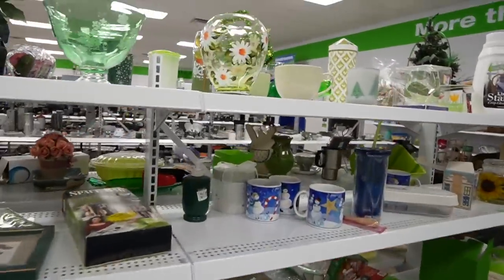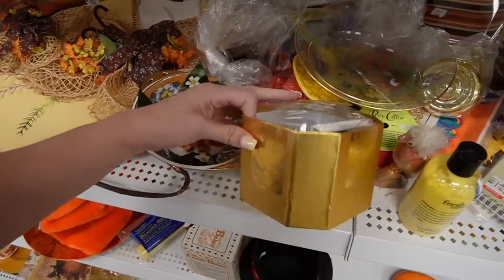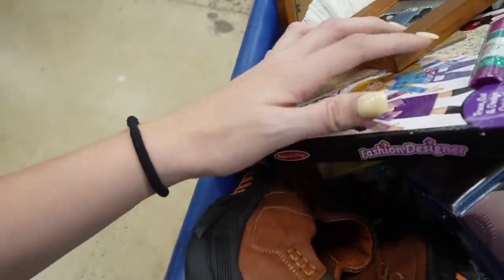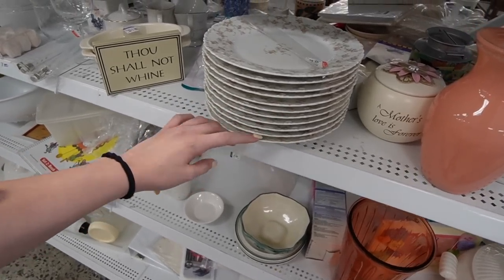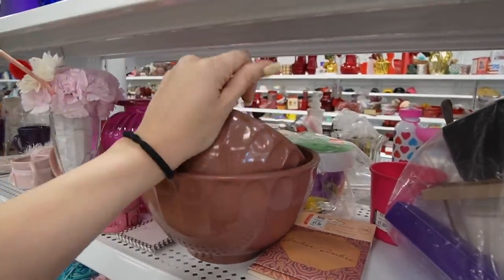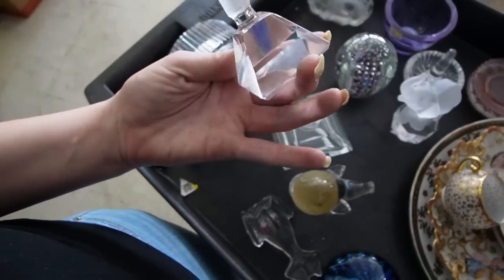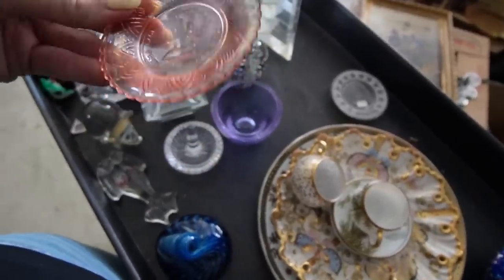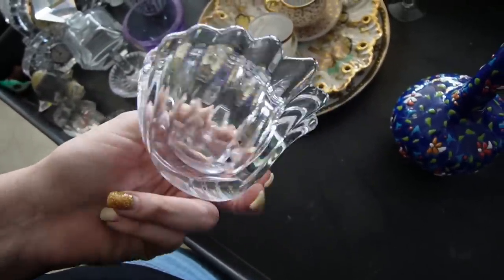GOODWILL Was CROWDED, But I Stuck It Out | Thrift With Me | Reselling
Goodwill was crazy crowded, but I stuck it out. The workers happened to be restocking and were wheeling out bins of treasures.